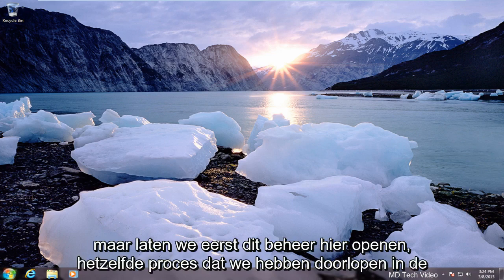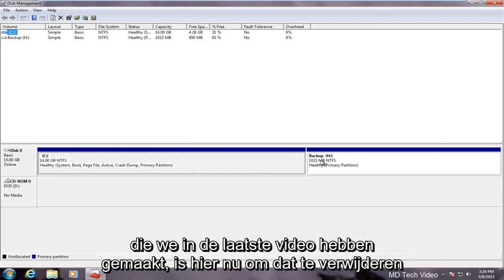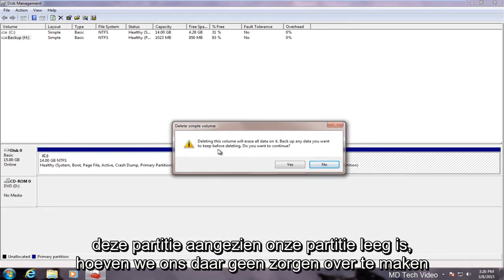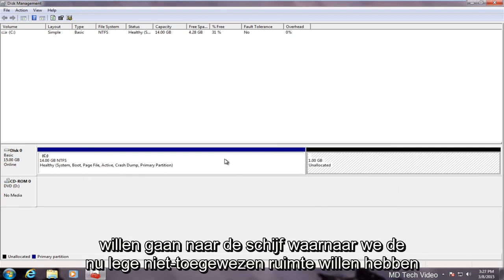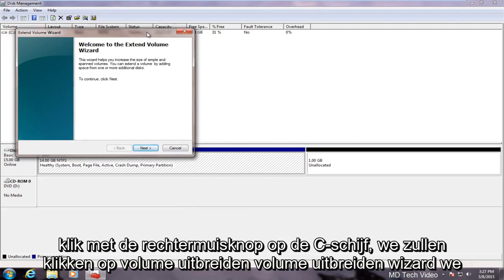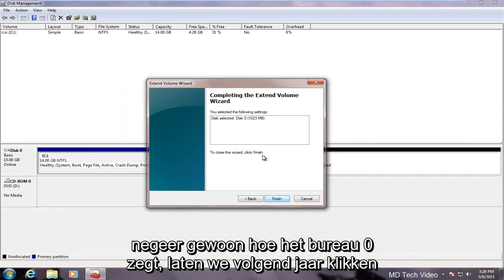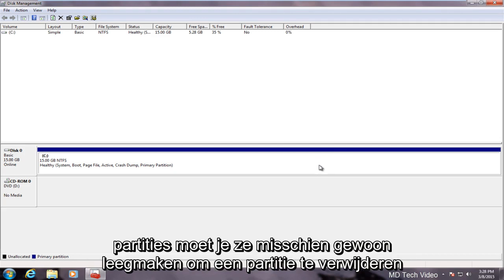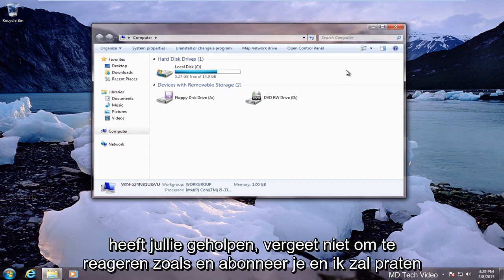Hoe een partitie te verwijderen in Windows 7/8/10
Deze tutorial laat jullie zien hoe je een partitie op Windows 7 kunt verwijderen.

Af en toe wilt u misschien alle partities op een harde schijf verwijderen in Windows XP, 7, 8, 10. U wilt bijvoorbeeld alle partities verwijderen om de schijf op te ruimen. Of u kunt proberen om alle partities te verwijderen als u alle gegevens permanent op een schijf van uw computer wilt wissen. Deze tutorial introduceert gratis methoden om alle partities op Windows 10, 8, 7 en XP te verwijderen.

Gratis om alle partities op de interne schijf van Windows 10/8/7 / XP te verwijderen

Mogelijk wilt u alle partities op een interne harde schijf of een externe USB-schijf in Windows verwijderen. Als u alle partities op een interne harde schijf moet verwijderen, kunt u een van de volgende methoden gebruiken:

Methode 1: Schijfbeheer om alle partities in Windows gratis te verwijderen

Het maakt niet uit hoeveel partities het op een harde schijf heeft, u kunt Schijfbeheer openen om alle partities op een Windows-computer te verwijderen. Let op de volgende punten voordat u bestanden verwijdert in Windows Schijfbeheer:

1. U kunt op geen enkele Windows-computer een systeempartitie verwijderen.
2. Alle gegevens op de verwijderde partitie worden permanent gewist.

Volg nu de onderstaande stappen om alle partities te verwijderen, behalve de systeempartitie op een Windows-pc:

Deze tutorial is van toepassing op computers, laptops, desktops en tablets met de besturingssystemen Windows 10, Windows 8 / 8.1, Windows 7. Werkt voor alle grote computerfabrikanten (Dell, HP, Acer, Asus, Toshiba, Lenovo, Samsung).